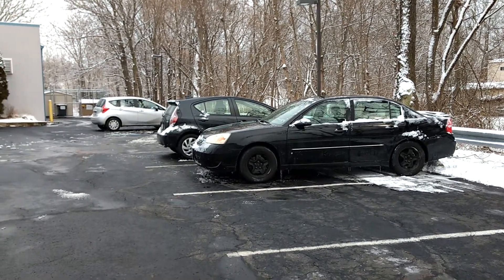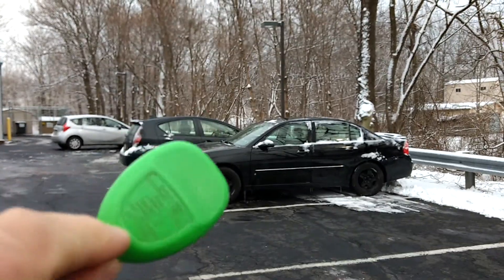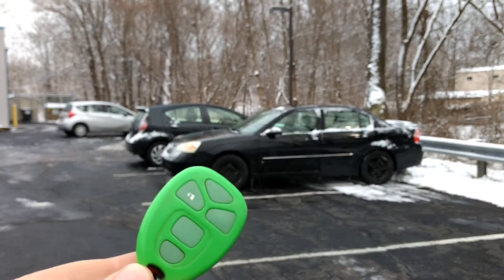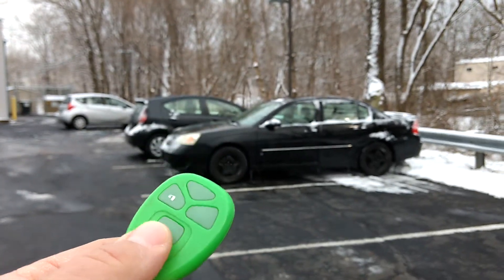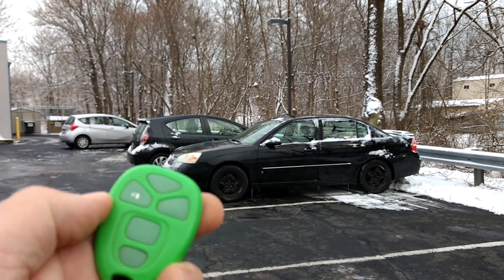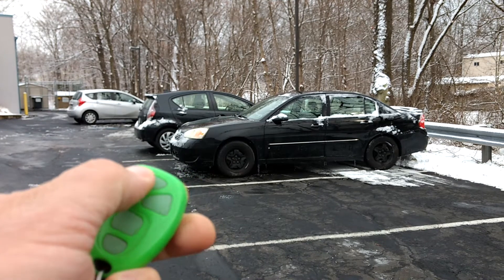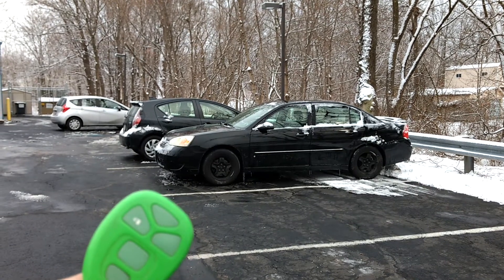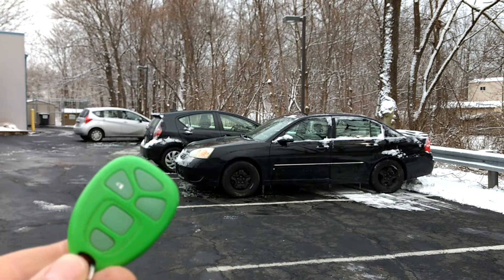How to use remote start 2006 Chevy Malibu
Remote start is a great feature to have and use on your car, particularly if it's a factory installed accessory. It's pretty easy and fun to use, and makes getting into the car much better, especially on these very cold, icy, wintery days. Start your car early and let it warm up so it's ready to go when you want to leave. Besides, it's a good idea to warm the car's engine up a little bit before you just take off in the winter time.
Chevrolet, GM, GMC, Pontiac, Buick, Cadillac electric remote control engine start.